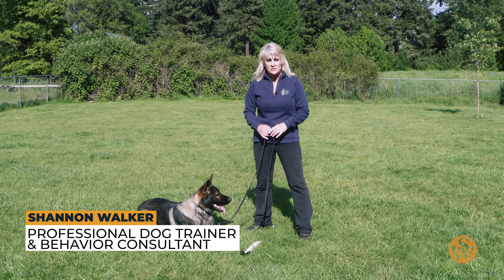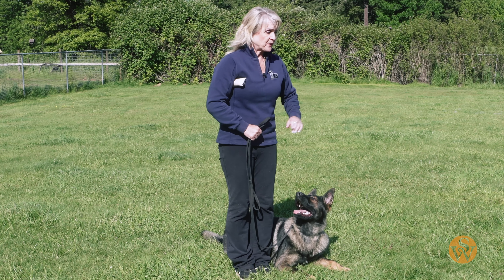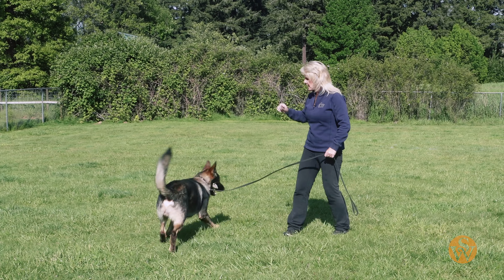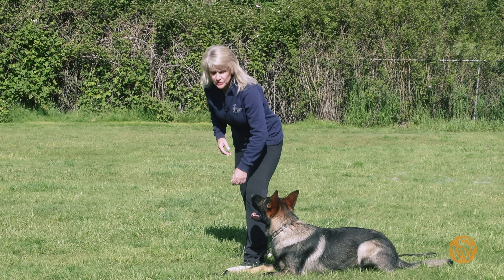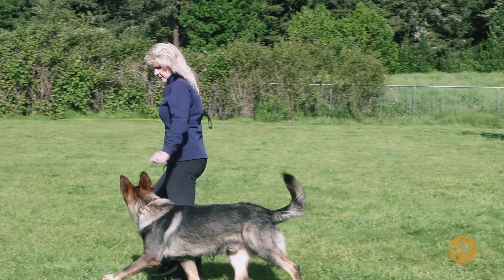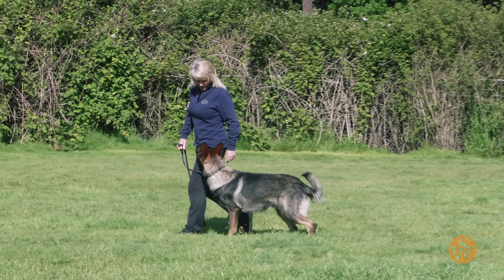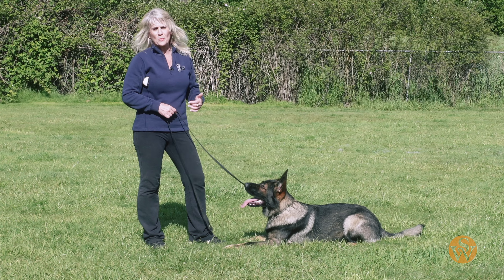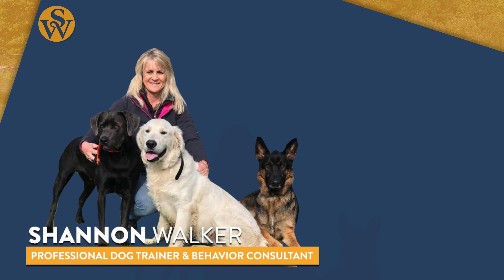The Secret to Making Your Dog Focus on Command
Do you wonder how trainers keep their dogs so focused during training sessions? Shannon reveals her secrets on maintaining your dog's undivided attention using a simple toy as the ultimate reward. 🔥Unlock the Secrets to Raising a Well-Behaved Dog

Shannon Walker has been a professional dog trainer and dog behavioral specialist for over 20 years. Experienced in dog psychology, pack order and dog instinct, Shannon brings the very best out of the human/canine experience.